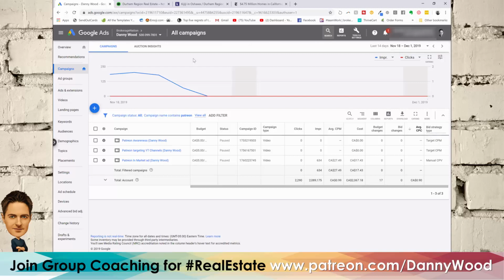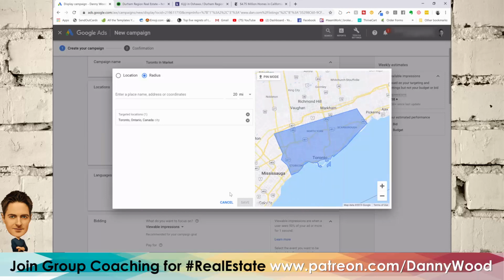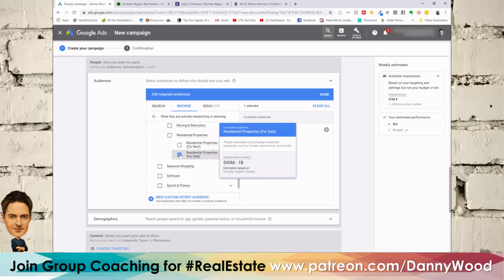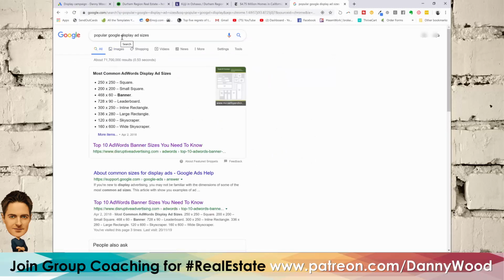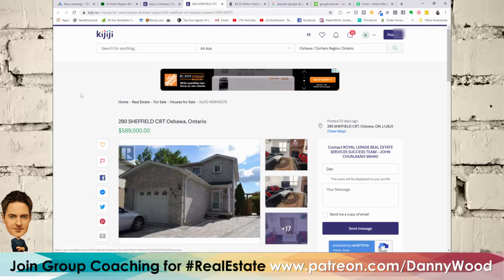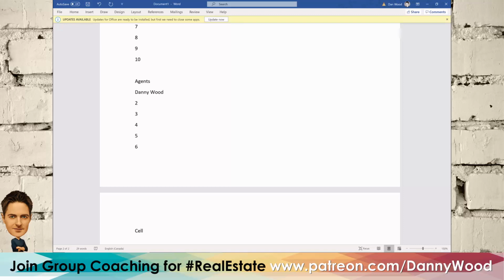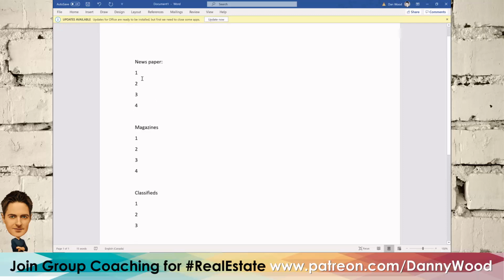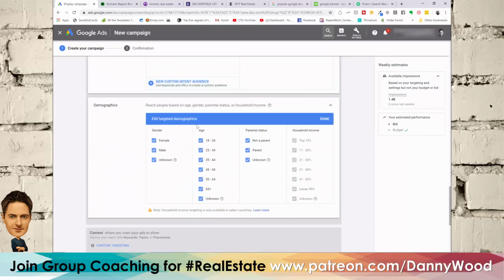Google Banner Ads: how to set up the display network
Topic: Google Banner Ads: how to set up the display network

In this webinar we'll show you how to target any webpage on the internet that has the term "real estate" on it... and dominate a 30 minute radius around just the area you work. This is super focused advertising limiting wasted ad spend.

💰 Offices can pay in bulk to cover all agents and partner with us to cover bi-weekly coaching calls.